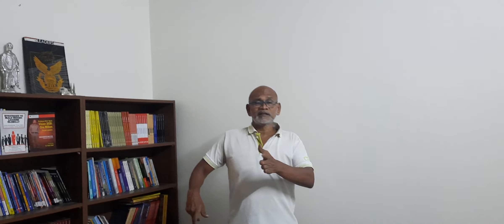How to Leave a Lasting Legacy | The legacy you leave behind | Write your memoir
“I am a late bloomer, born in a toxic family, Dyslexic with ADHD, and survivor of a brain stroke in 2021. I am 60 years old.” ―Professor M.S. Rao, Ph.D., The Father of Soft Leadership

“I rose from humble origins with toxic family background. When I was 18 years old, I dropped out of college to support my parents financially and joined the Indian Air Force. I had to struggle hard to earn my livelihood. I sacrificed my personal time, invested a portion of my monthly salary and resources, and acquired several qualifications including DME, BSc, MA, MBA, PGDCLL, and PGDBM. I earned my Ph.D. in 2011. I understand the pain of life. I am a self-made man. I have come to know that there's no such thing as a free lunch.” ―Professor M.S. Rao, Ph.D., The Father of Soft Leadership

I had a brain hemorrhage. I was in the bed for five months. My right hand was paralyzed. I am recovering.

I served in Indian Air Force and cultivated the habit of hitting the gym regularly. I am basically a fitness freak and enjoy great health. I am authoring a book titled, ‘Stay Younger and Live Longer’. Professor M.S. Rao’s Book “Self-Care: Stay Younger and Live Longer”
Here are the links to know more about me: